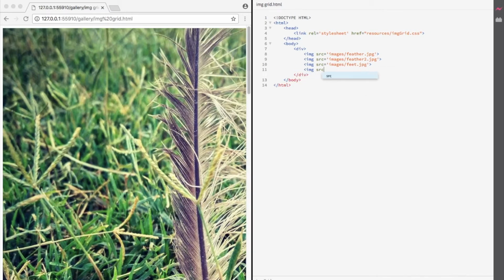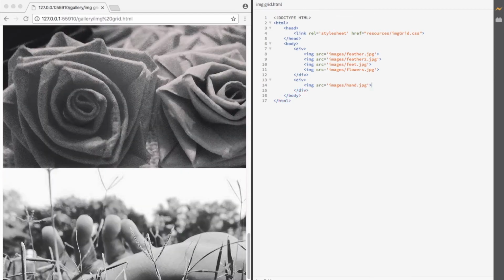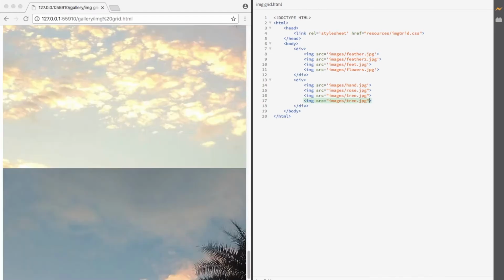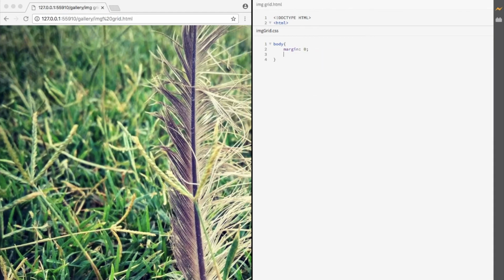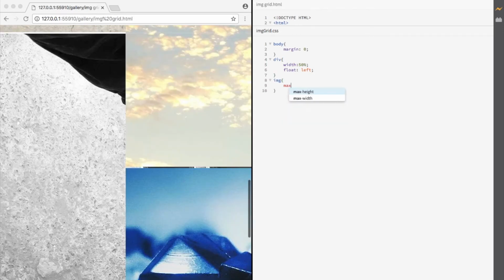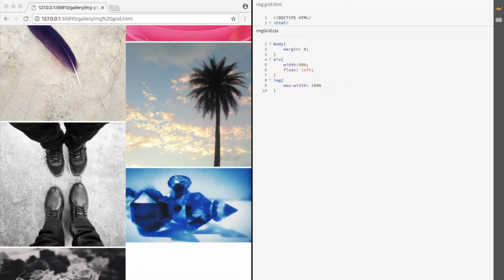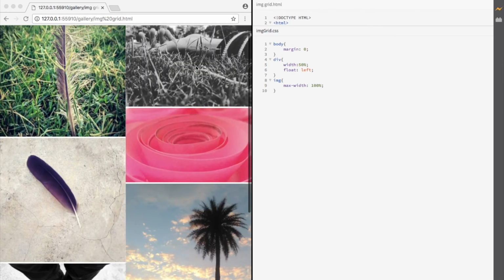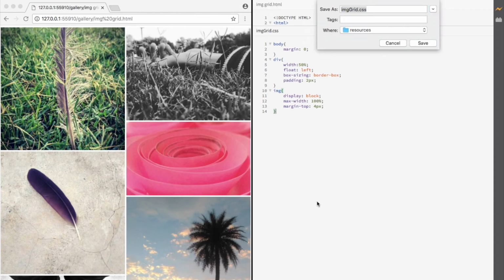Image Grid - TheMindSpeaks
Image Grids are fantastically simple yet greatly beautiful.  In this tutorial, we will learn how to create an image grind using CSS and HTML. Image grid that you are seeing as video thumbnail is magic of just div's and a bit of CSS.
So why you are reading this common watch the video and learn to create your own CSS image grid.

Codepen